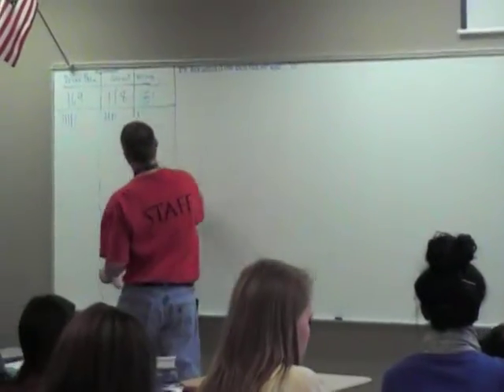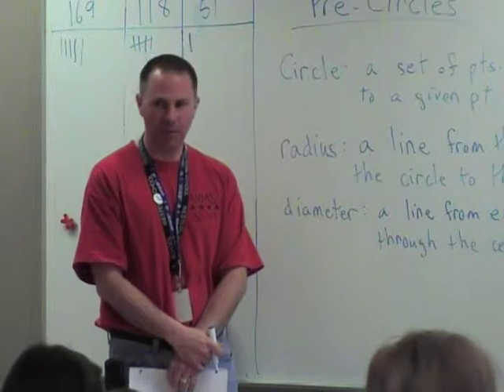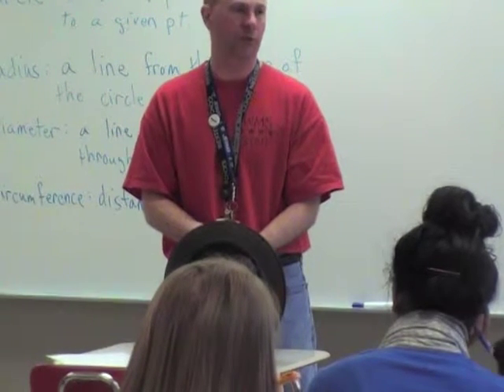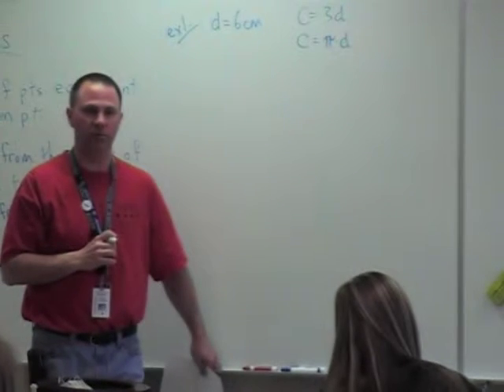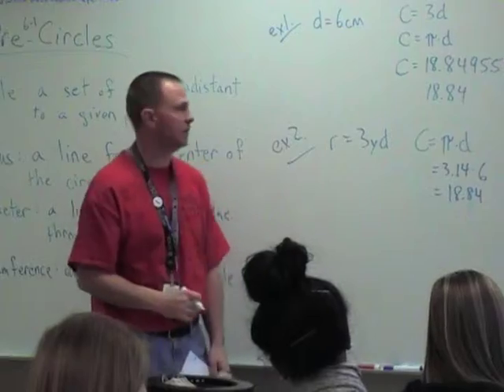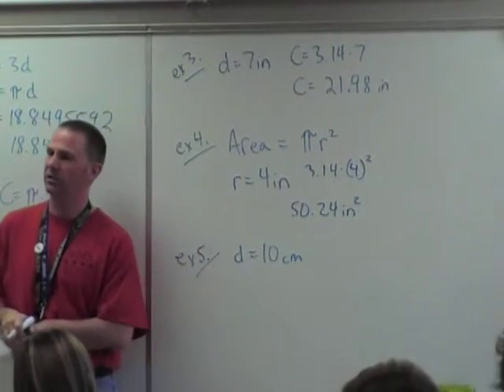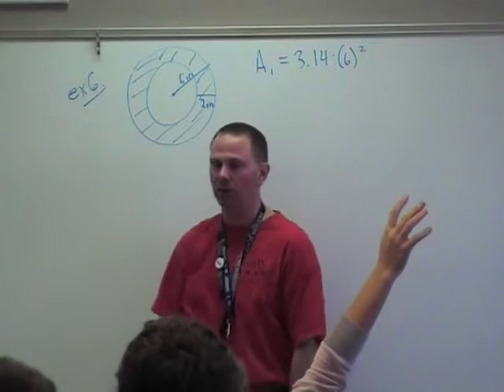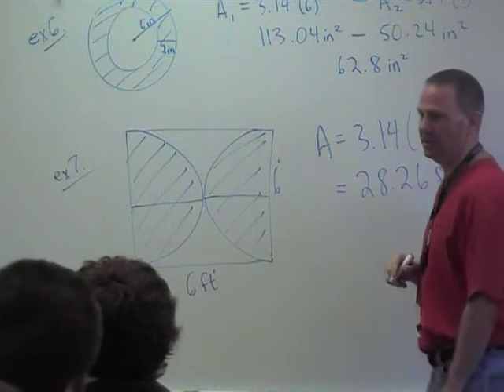Pre 6-1 Circles.MOD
Pre 6-1 Circles